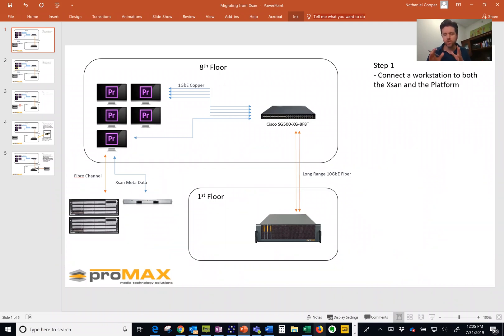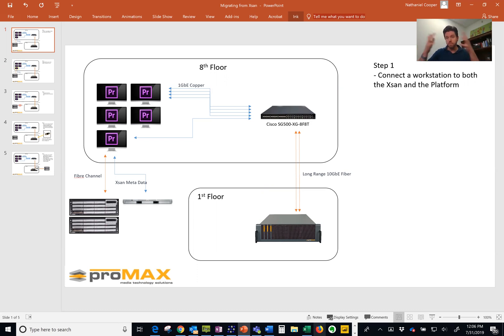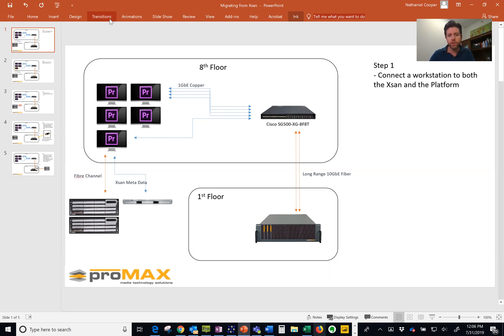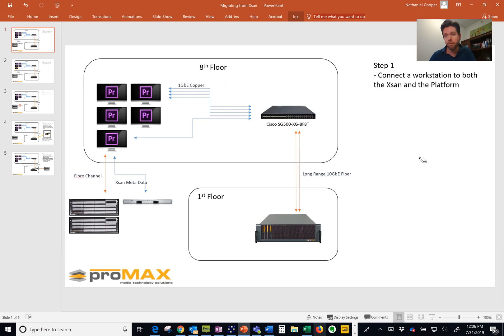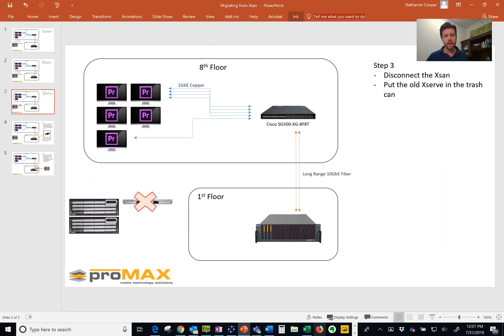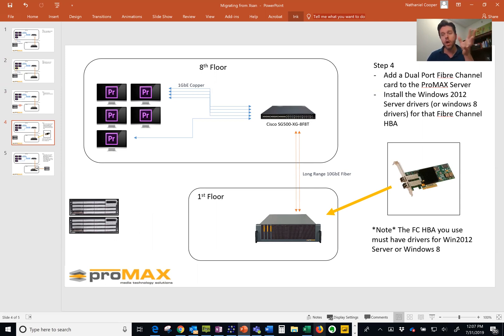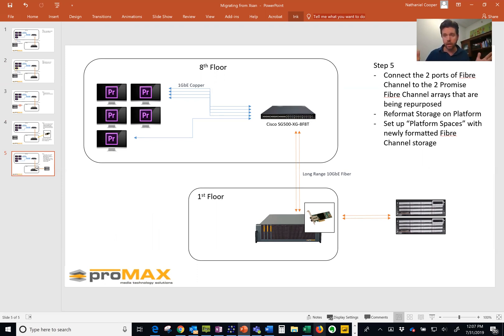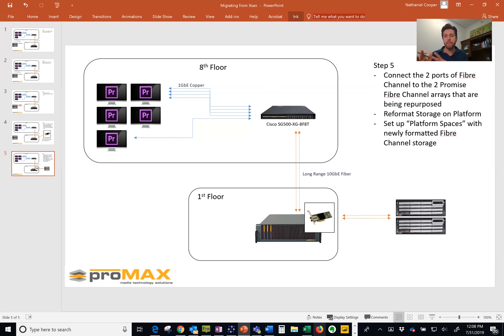Xsan Migration to High Performance NAS for Video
For more information on how to migrate from Xsan to a higher performance network for video storage check out.